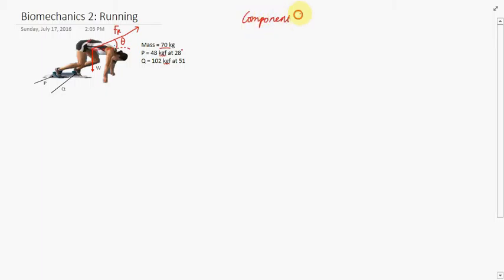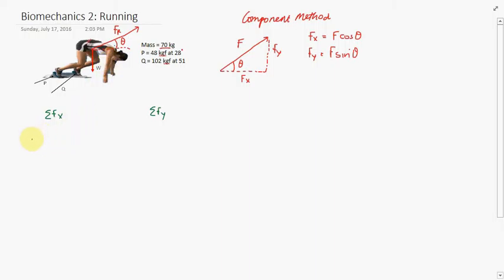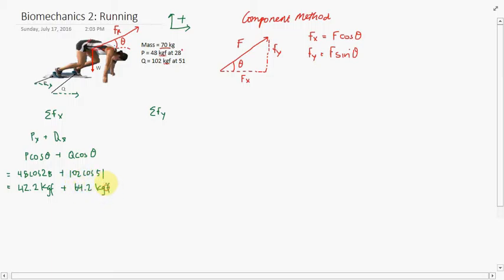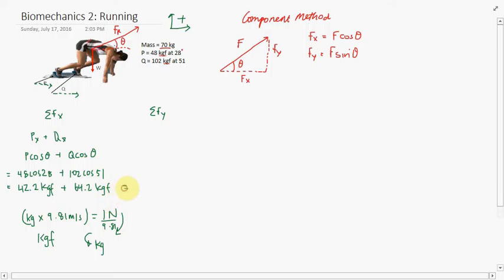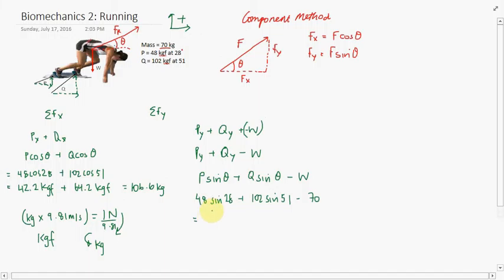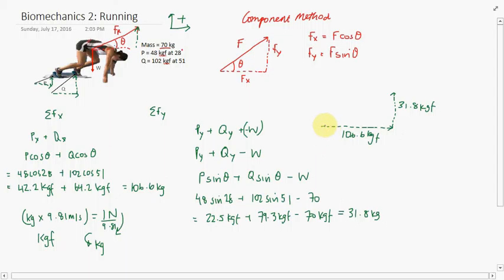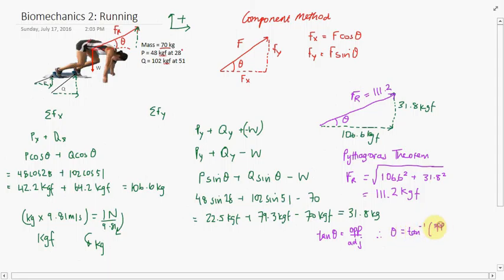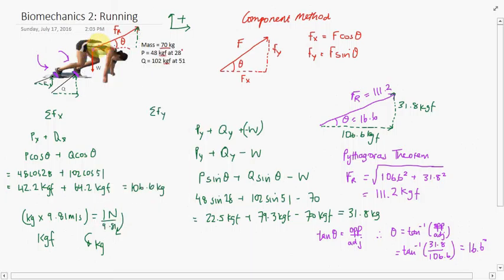Biomechanics 2 SPrinting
Analysis of the sprint start and forces acting on the center of mass.